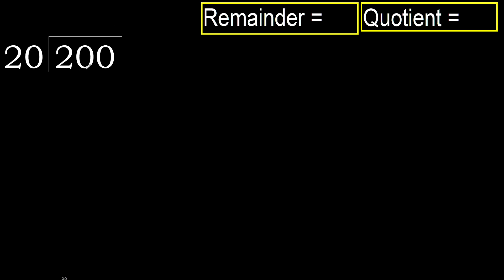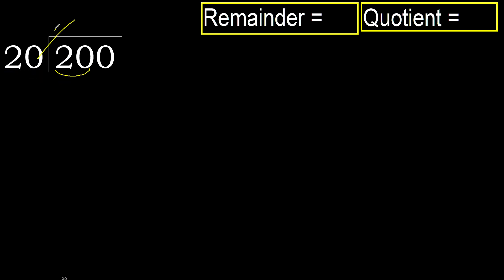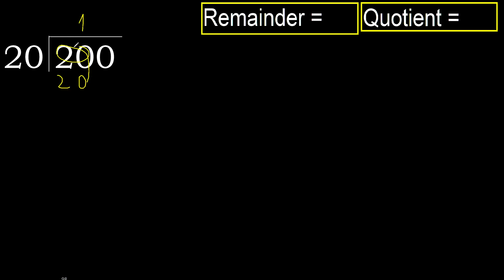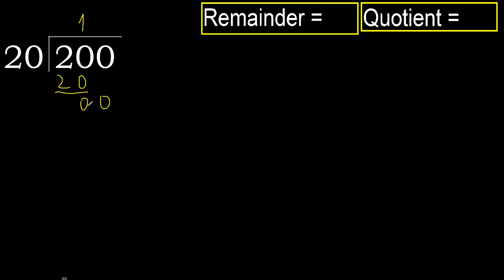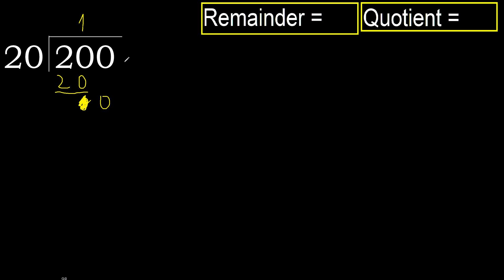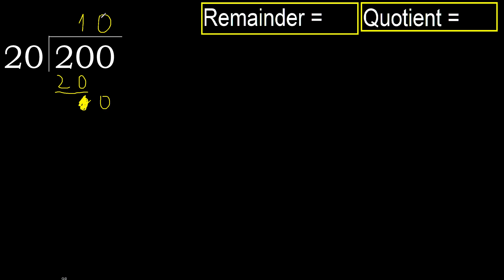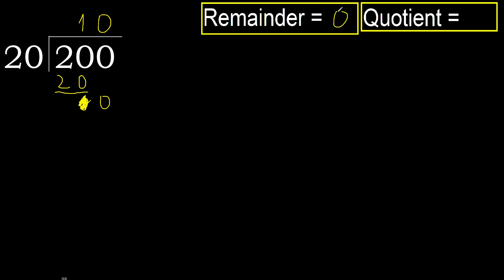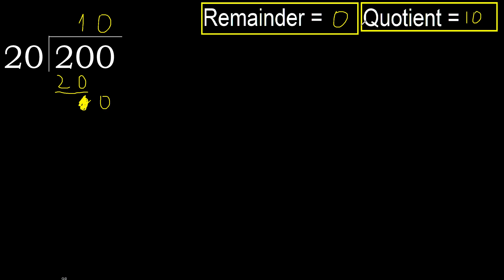Divide 200 by 20 , remainder . Division with 2 Digit Divisors . How to do